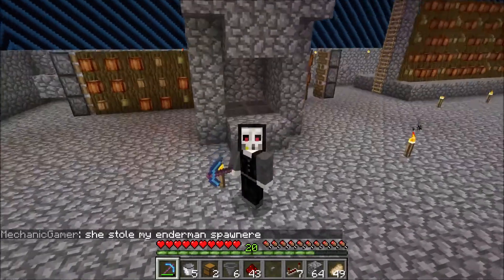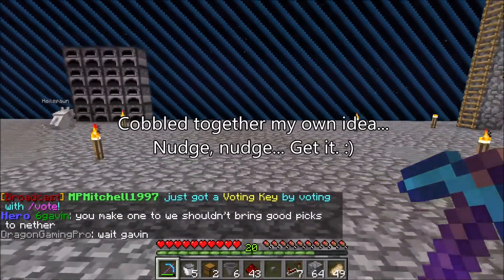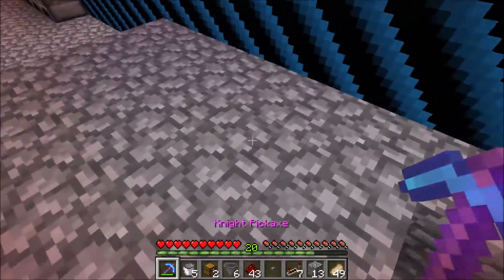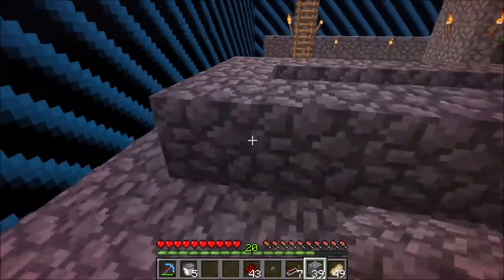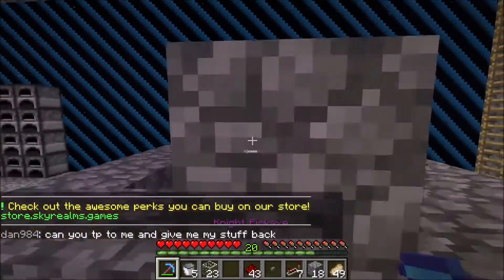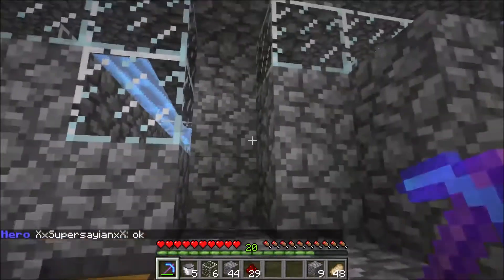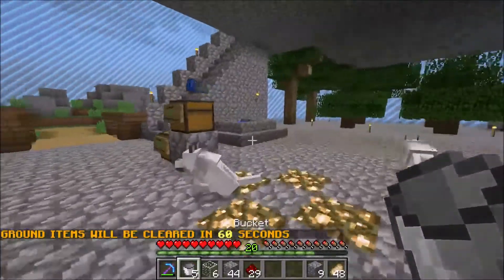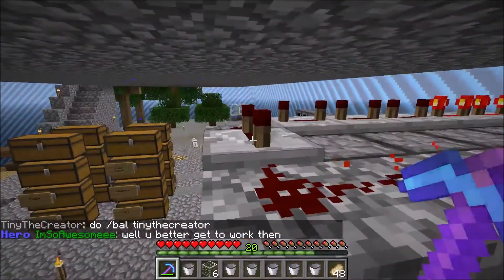Minecraft - Sky Realms - Ep. 22 - Lossless Cobble Generator